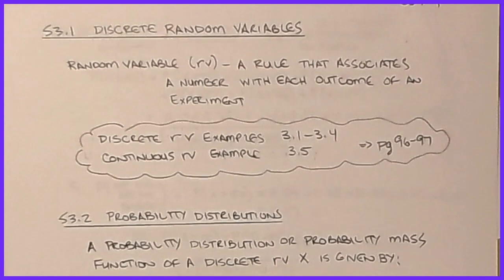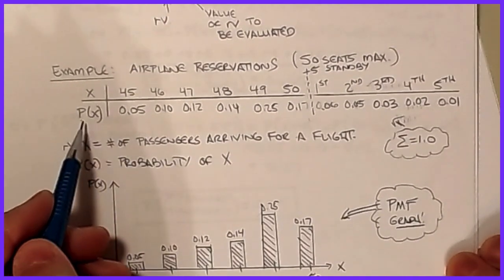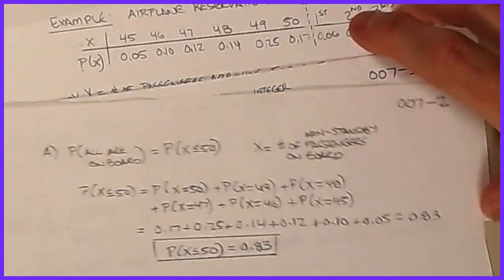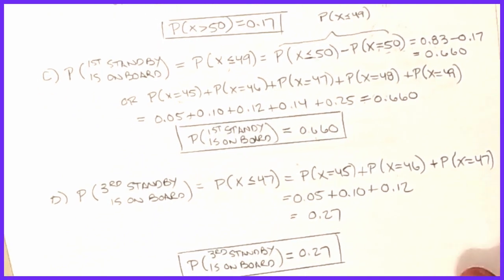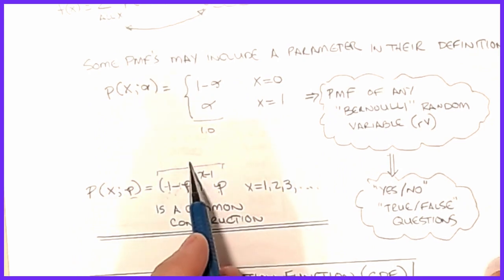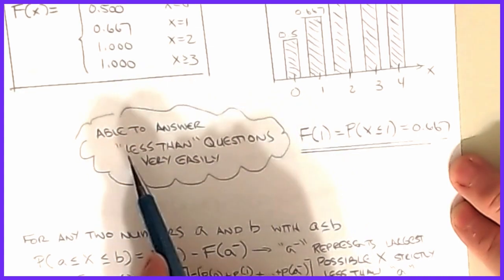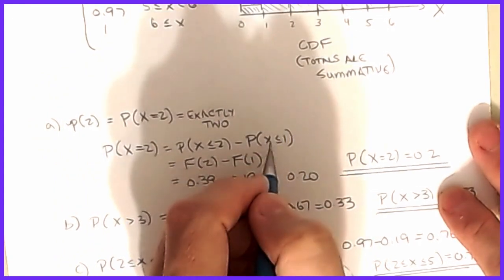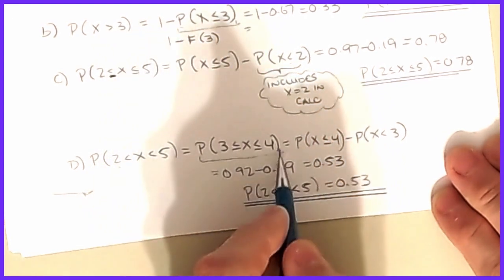007 ENGR390 Engineering Math - Discrete Random Variables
This video explains the basics of discrete random variables and how they can be used to create probability distribution functions and cumulative distribution functions.  Examples are included.